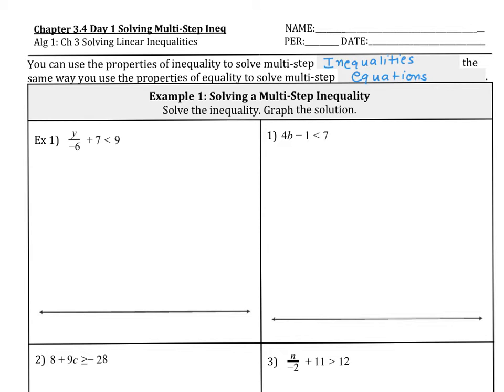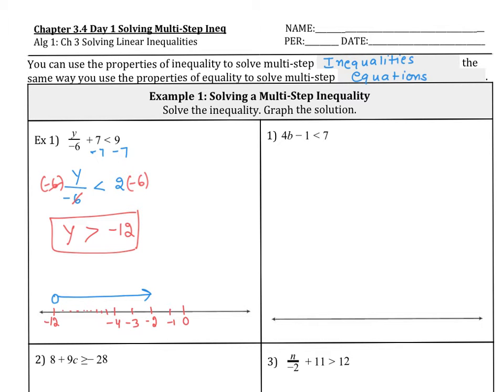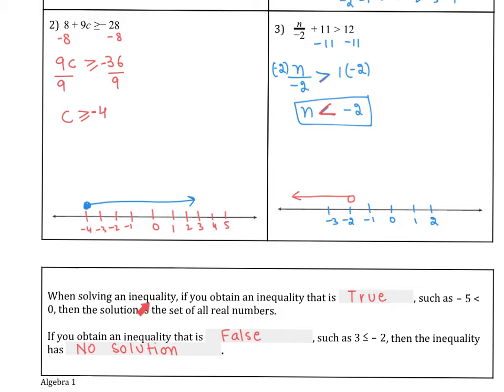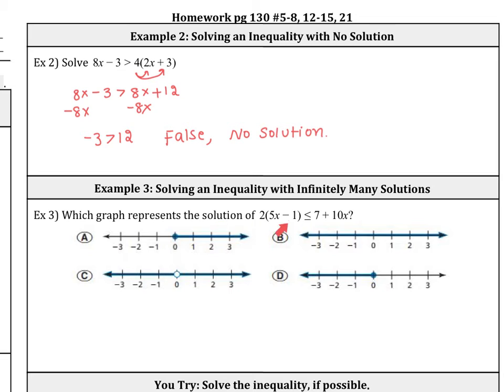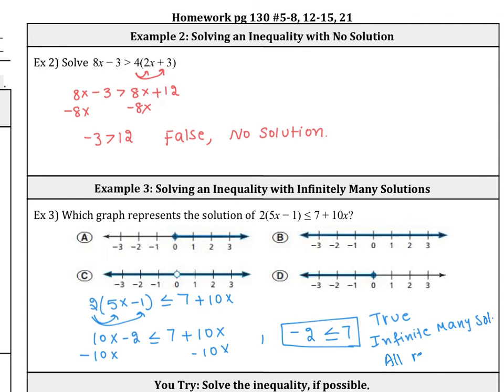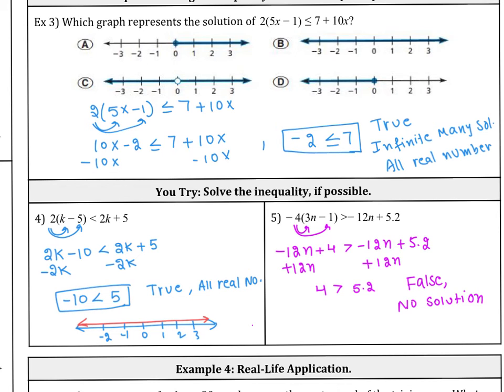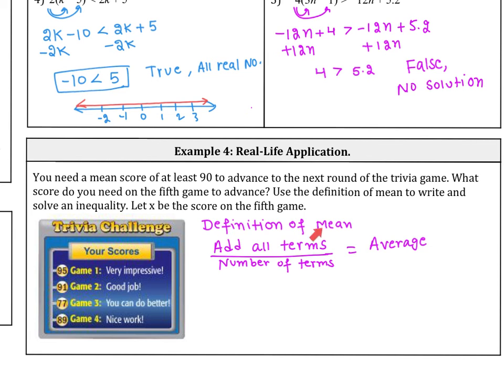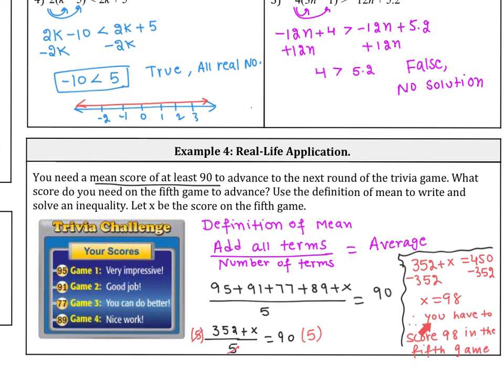3.4 Solving Multi-Step Inequalities Part 1